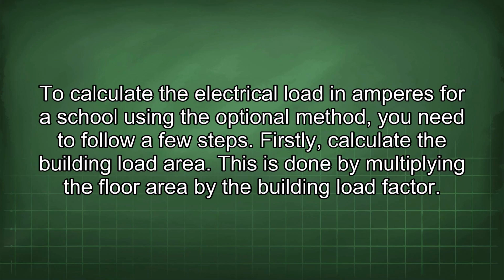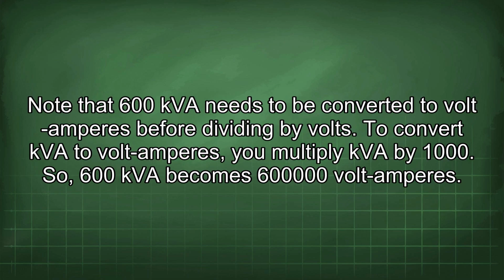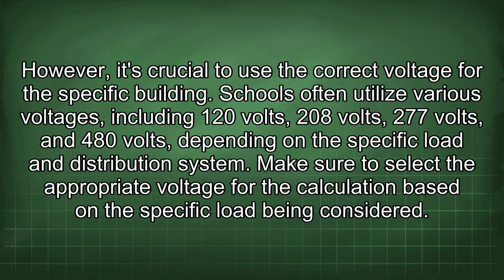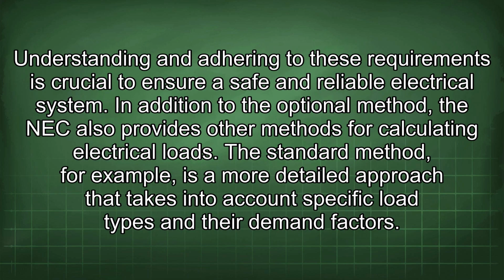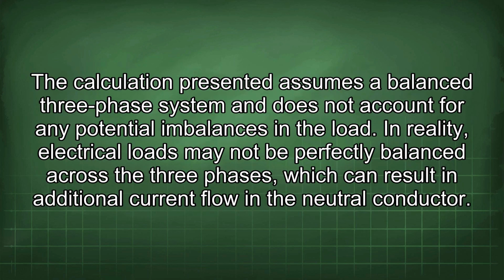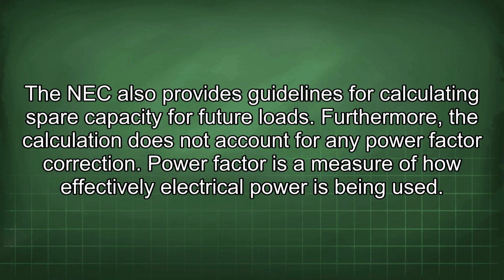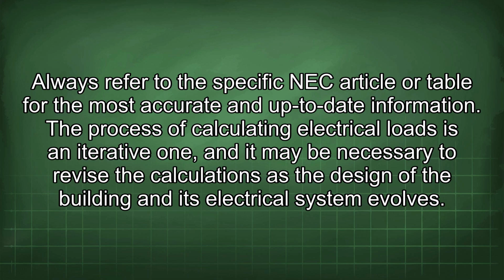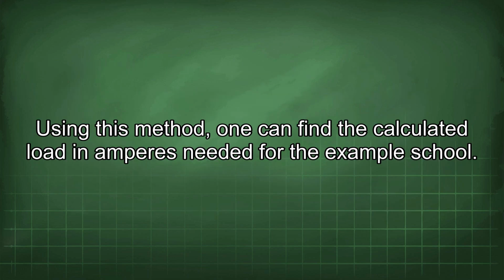Calculating Electrical Load for a School Using Optional Method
This video explains how to calculate the electrical load in amperes for a school using the optional method. Learn to adjust for connected load and building area to determine the total amperage. We will use a 65000 square foot school with a 600 kVA connected load as the example.